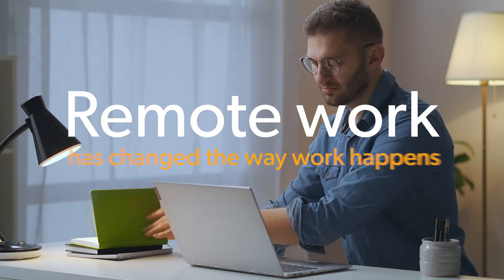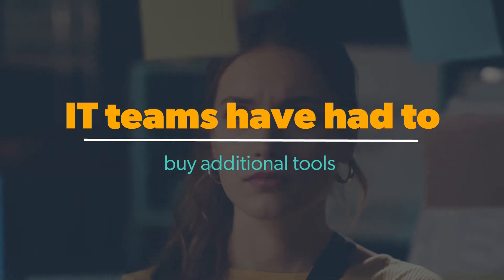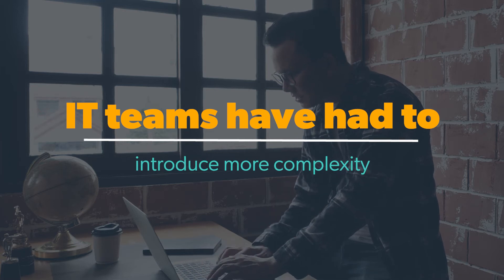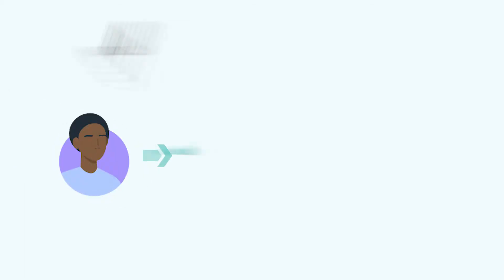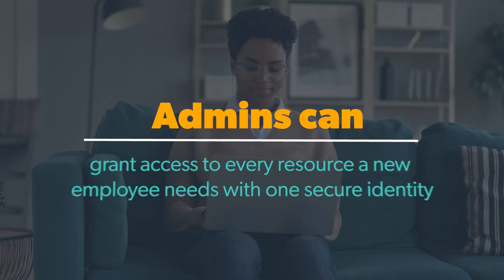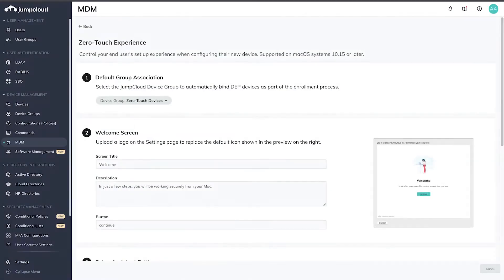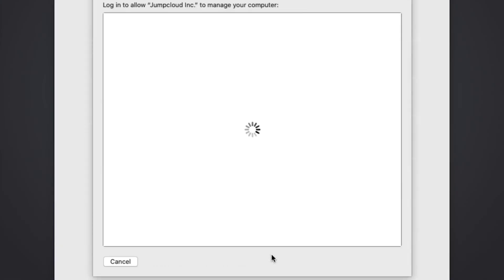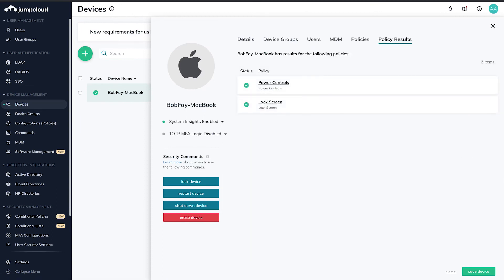Zero-Touch Enrollment:Unify Device and Identity at Onboarding(for mac OS devices)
With Zero-Touch Enrollment enabled from a cloud directory, organizations can reduce risk, complexity, and costs that are associated with creating identities in multiple systems and standalone device management tools.

Try Zero-Touch Device Enrollment for Free
Zero-Touch Enrollment in the JumpCloud Directory Platform empowers IT admins to remotely onboard and manage Mac devices, as well as give the device user access to authorized resources, without ever physically touching the machine first. Unlike other solutions, JumpCloud provides one place to control Apple MDM, identity management, and any Mac, Windows, or Linux devices to reduce your vendor footprint and complexity.

Try it out for yourself: Set up a JumpCloud Free account in minutes to evaluate the full platform with up to 10 users and 10 devices. You’ll also have 24×7 premium chat support for your first 10 days in action as a JumpCloud Admin.